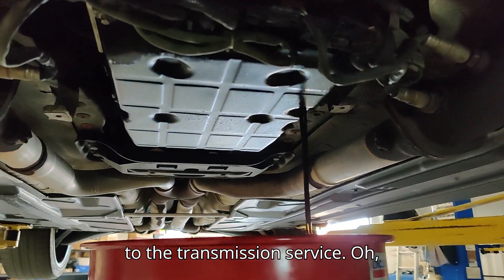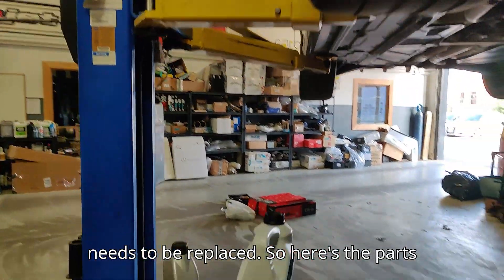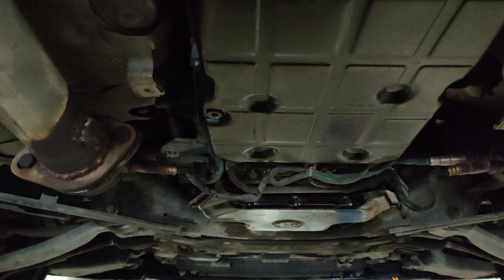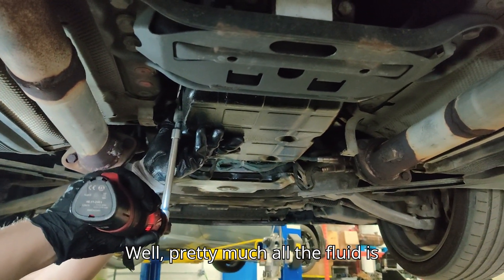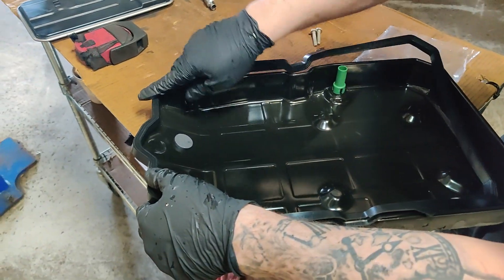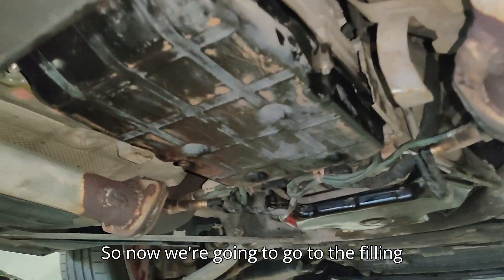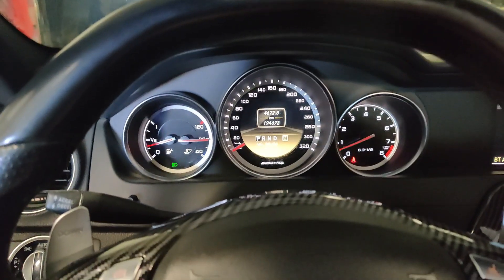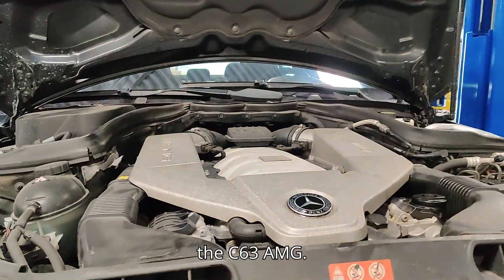How to Change 722.9 Transmission Fluid Mercedes Benz W204 C63 AMG (Blue Fluid Version A89/236.15)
In this detailed step‑by‑step DIY guide, learn how to service the 722.9 7‑speed Plus transmission (A89 code) found in the 2010–2014 Mercedes C63 AMG, which uses blue ATF fluid meeting MB 236.15 specification.

🔧 What You’ll Need:

Transmission service kit specific to 722.9 Plus / A89 (includes filter, pan gasket, drain plug & washers, torque converter drain plug)

Approx. 6 to 7 litres of blue‑tinted ATF fluid (MB 236.15, aka ATF134FE)

Infrared thermometer or scanner to test fluid temp

Fluid pump or pan adapter for correct fill procedure

T30 Torx socket, 5 mm hex bit, torque wrench

Jack stands or lift, drain pan, gloves

🧰 Step‑by‑Step Procedure:

Prep & Safety: Warm up the car to operating temperature, then lift it safely using jack stands or a lift. Ensure the vehicle is level to guarantee accurate fluid level during refill.

Drain Fluid: Remove the torque converter drain plug first (if fitted). Then remove the transmission pan drain plug to allow the bulk of the old ATF (~5 L) to drain.

Remove Pan & Filter: Loosen and remove six T30 Torx screws, drop the pan carefully. Inspect magnets for metal debris. Remove and replace the transmission fluid filter with the upgrade kit model for A89 transmission.

Clean & Reassemble: Clean pan and mating surfaces. Install new gasket and torque bolts to factory spec (~10 ft‑lbs). Reinstall drain plug with new copper washer (torque ≈ 25 ft‑lbs).

Refill Transmission: Remove filler tube cap and lock clip. Using a fluid pump or fill‑tool, add ATF gradually while monitoring fluid level and temperature with a non‑contact thermometer. Stop filling when fluid level stabilizes at 35–45 °C.

Final Steps: Reinstall cap and clip. Start engine, cycle through gears to circulate fluid. Recheck level at working temperature. Test drive and recheck for leaks or transmission shifts.

📏 Service Interval Tips:

Mercedes originally touted "lifetime" fluid fill, but experience shows the fluid additive package degrades over time—recommend replacement every 50,000–60,000 miles (~80,000 km) for blue‑fluid A89 transmissions.

Blue fluid variant intervals (after mid‑2010 A89) are longer than older red‑fluid models (~70k miles), but periodic change still extends transmission life.

✅ Quick Tips & Common Pitfalls:

Confirm that your vehicle has the A89 transmission and blue‑tinted fluid. Some early 2010/2011 may still be red fluid (MB 236.14) without A89 code. Mixing fluids can lead to shifting issues or wear.

BB00.40-P-0236-15A Automatic Transmission Fluids (ATF, Sheet 236.15)

Transmission 722.9

7-speed automatic transmission 722.9 up to transmission production date June 21 2010
Use only the transmission oil outlined in specification sheet 236.14a

7-speed automatic transmission 722.9 after transmission production date June 21 2010
Use only the transmission oil outlined in specification sheet 236.15

Recognizable on green overflow pipe and oval forming on oil pan. See also SI00.40-P-0014A

Note: the 2 different variants of 722.9 transmission oil are not compatible with one another and can not be mixed. The later oil can be identified by its blue color as opposed to the former oil which is red in color.

Fuchs Titan ATF 7134 FE
MB 236.15 ATF A 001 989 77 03
MB 236.15 ATF A 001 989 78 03
MB Automatic transmission fluid MB 236.15
Shell ATF 134FE
Shell Spirax S6 ATF 134ME

Use new copper washers and pan bolts, and torque them correctly. Re‑using parts or over‑torquing can cause leaks or stripped threads.

Monitoring fluid temperature during fill and level checks is crucial—over‑ or under‑filling can impact gearbox performance.

Some transmissions may require additional purging of torque converter fluid. If no drain plug exists, alternative methods or multiple drain-and-fill cycles may be necessary.

👨‍🔧 Additional Resources:

How to Service Mercedes 722.9 Transmission by yourself – (MB 236.15 blue fluid, includes parts & torque specs)

Revive My Ride: Full Mercedes 722.9 transmission oil and filter change including torque converter fluid and level check procedure at 45 °C

👍 Enjoy maintaining your C63 AMG's transmission! Be sure to double‑check fluid code, use proper tools, and take safety precautions. If you're uncertain, consult a certified Mercedes technician.